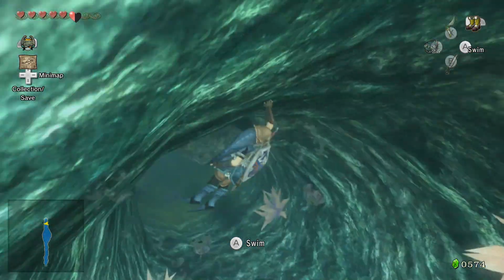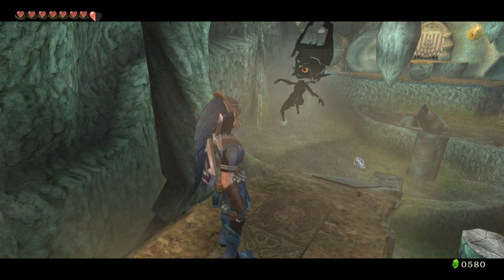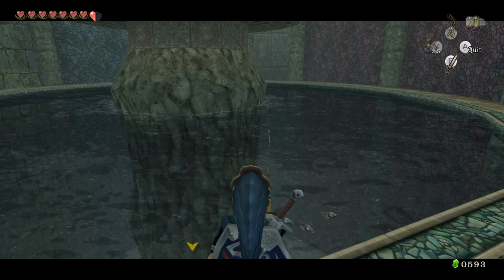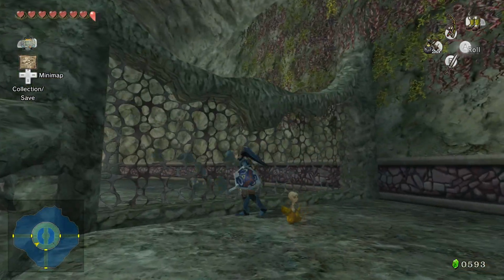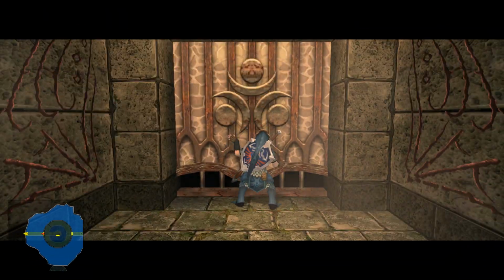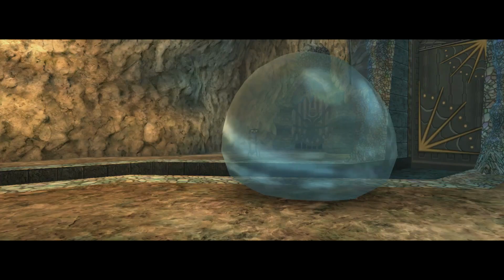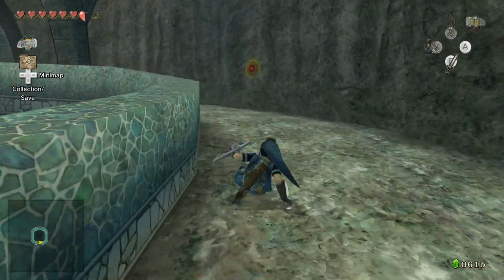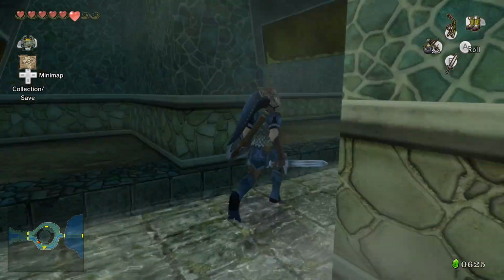The Legend of Zelda: Twilight Princess HD - #25: "Odd Lake to Fish!"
We start up in the Lakebed Temple, and distract ourselves with something silly instead!

Hello everyone! My name is Masterstarman, and welcome to my Let's Play of The Legend of Zelda: Twilight Princess HD! This was the first non-Wii Sports game I got on the Wii and played it and loved it on that console, so now it's time to bring it to the channel! To add some extra spice to this, we'll be playing on Hero Mode on the Wii U HD rerelease in 2016! I'll be aiming for 100% as usual with these Zelda playthroughs!